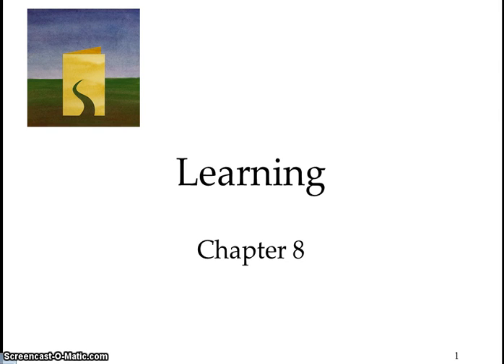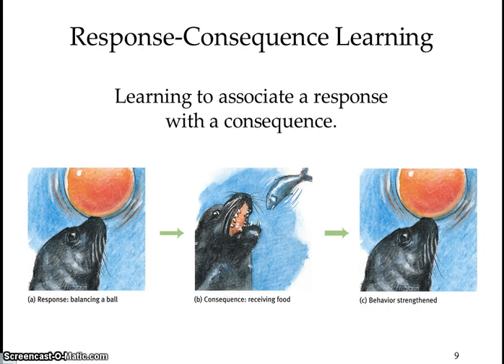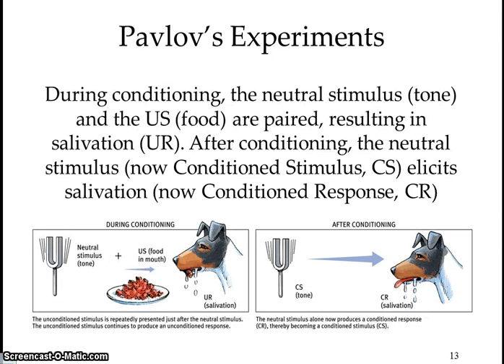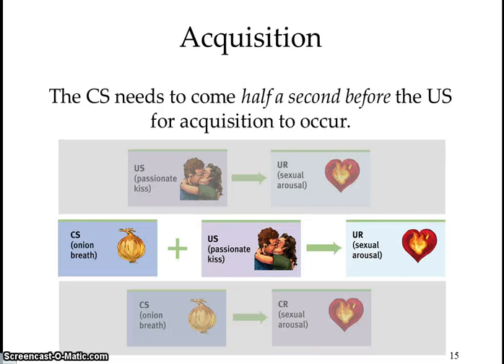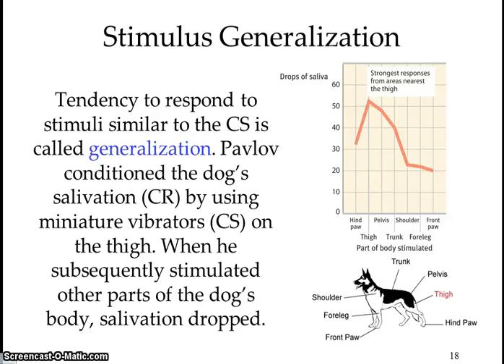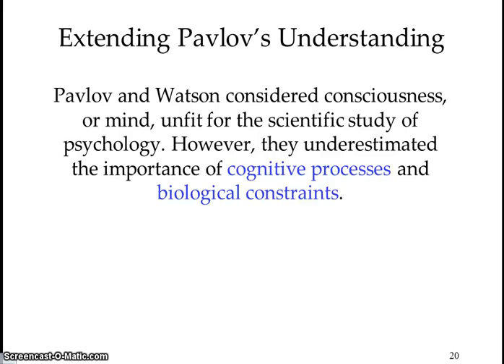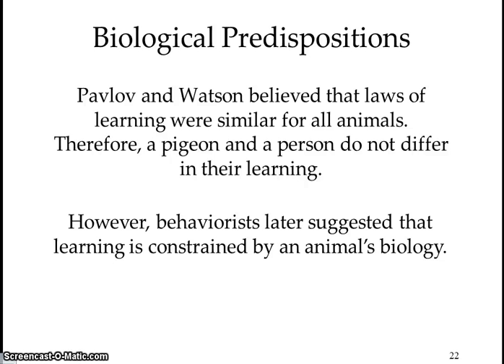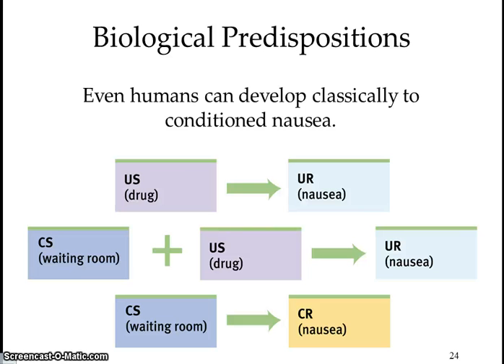chp 8 part I.mp4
Chapter 8 Learning by David Myers 8th edition Psychology textbook Part I